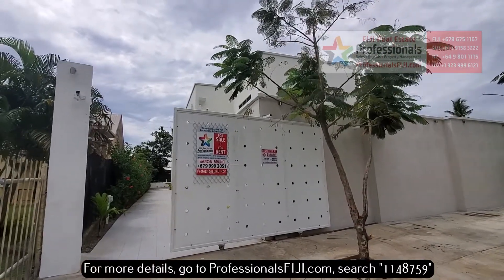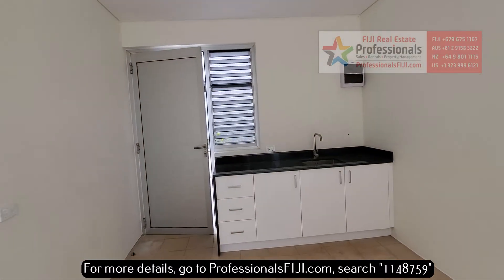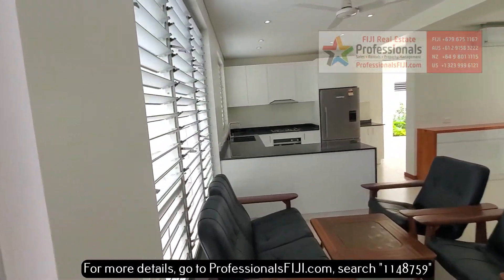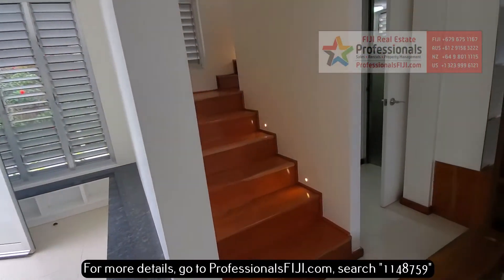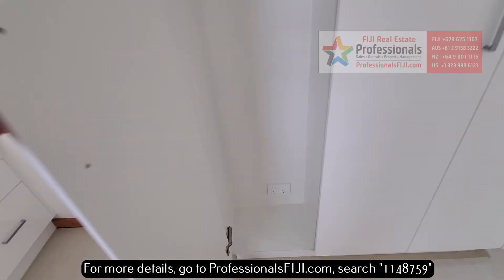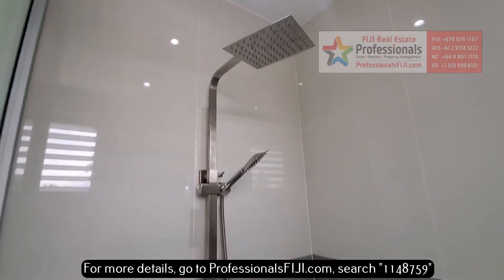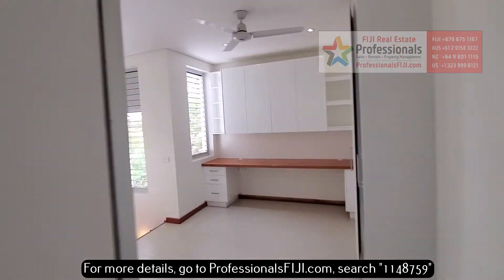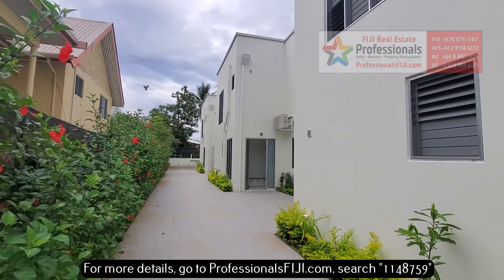VERY RARE: BRAND NEW CONSTRUCTION!